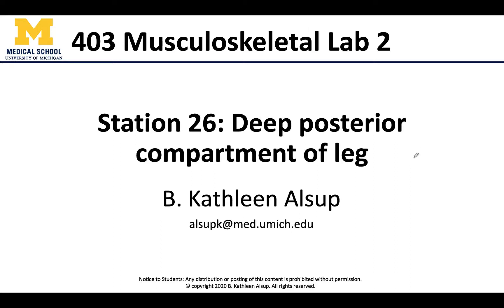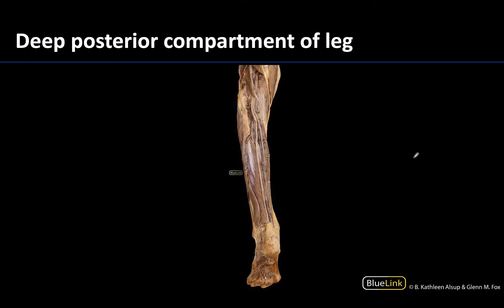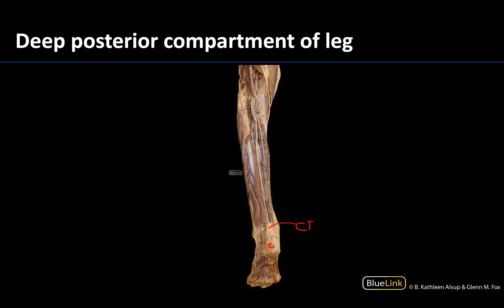MSK Lab 2 Station 26 - Deep Posterior Leg Muscles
Dr. Kathleen Alsup discusses the deep posterior muscles of the leg for the twenty-sixth station of the MSK Lab 2 videos for the ANAT 403 course at the University of Michigan.